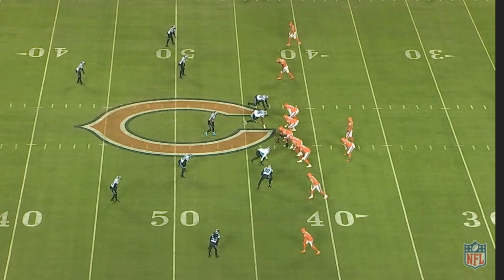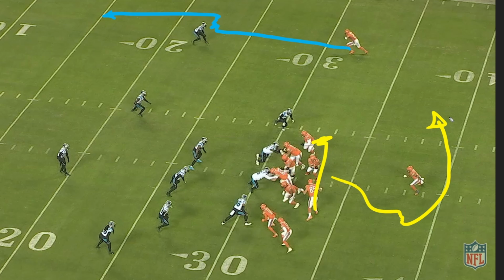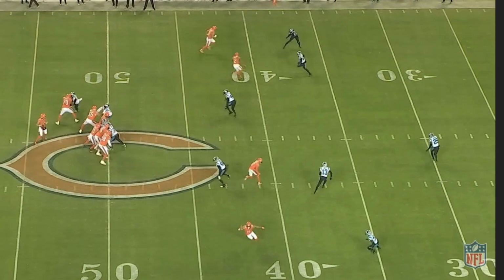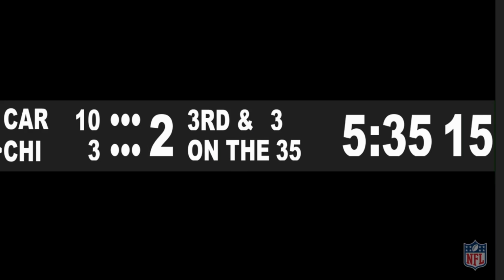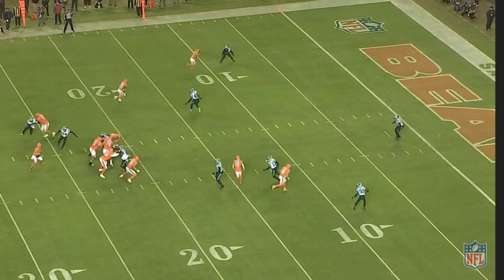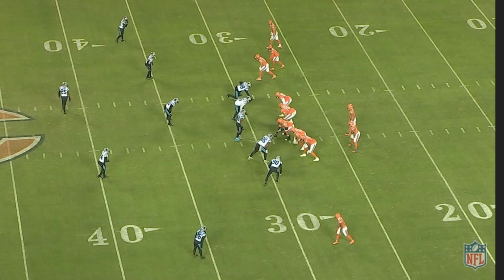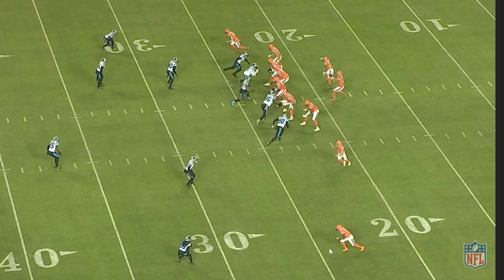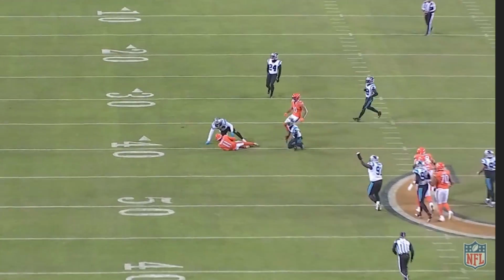Tyson Bagent Week 10 2023 Analysis